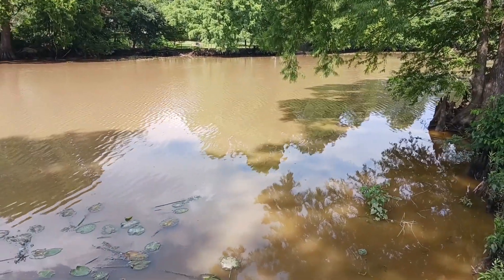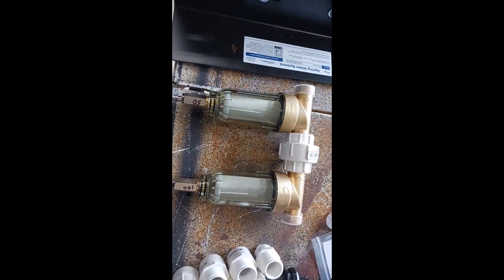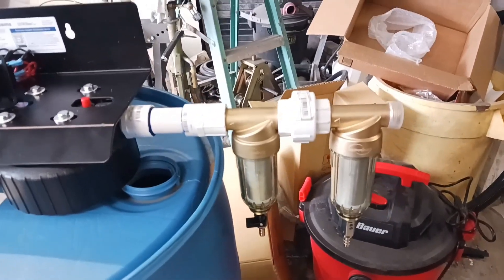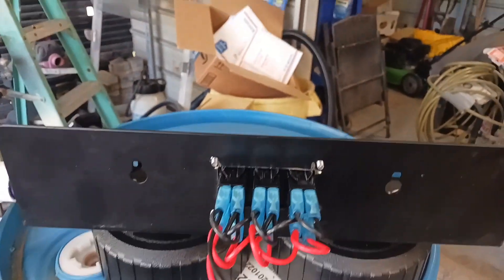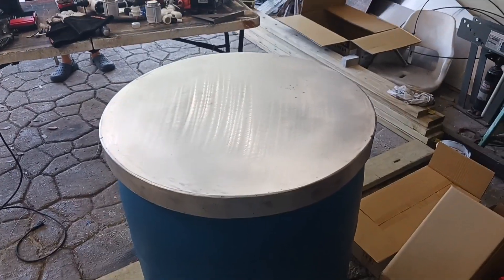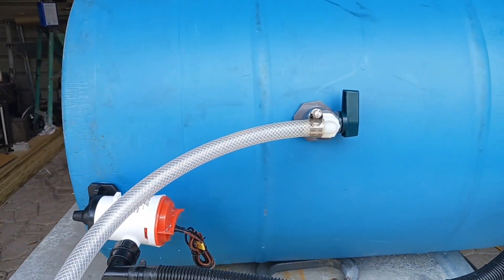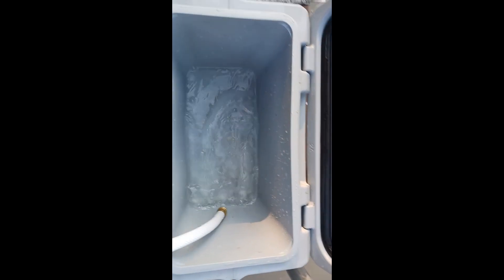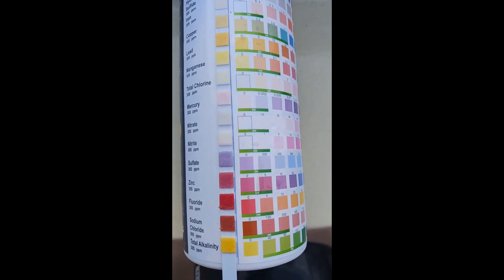DIY Fresh water maker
DIY fresh water maker. Taking muddy water and cleaning it to potable water. Using 55 gallon drum, filters, UV light, pumps, and alumn. I'm by no means any type of fresh water engineer,  this was built from my own research. Make sure to have your water tested before using as potable water